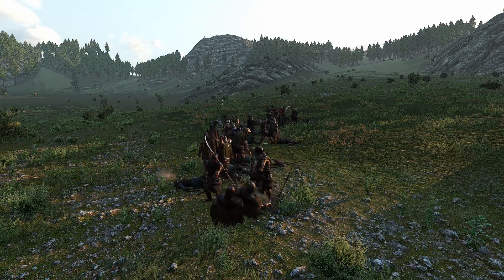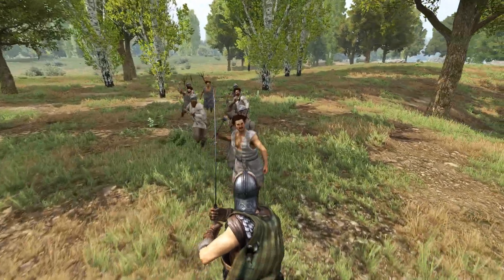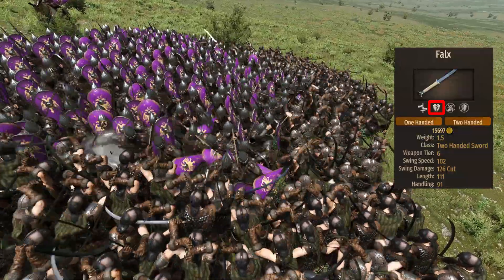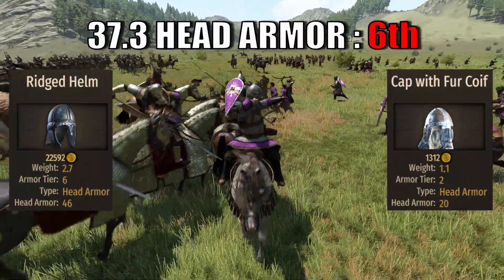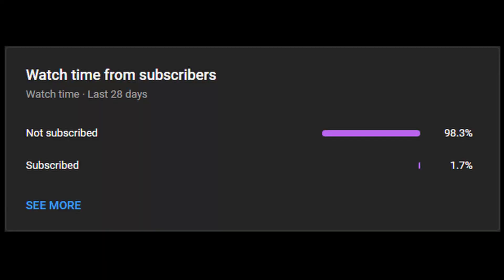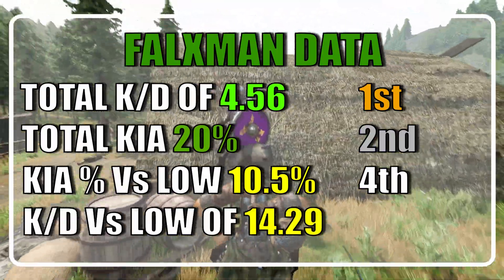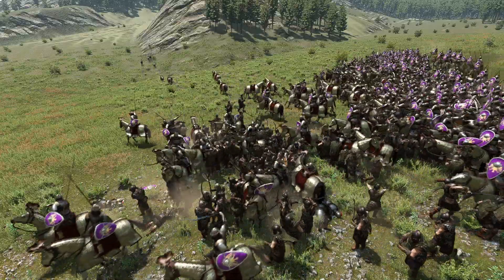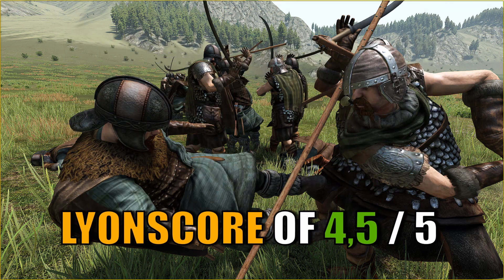How AMAZING is the Tier 4 Falxman? Bannerlord Shock Troops Units Guide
This is a 1.8. Bannerlord in Depth Analysis of the Tier 4 Battanian Shock Troop known as The Falxman.
This video is part of a Mount & Blade II: Bannerlord Playlist where we analyze each unit not only based on their equipment but also on statistics taken after intensive testings.

In this here video we are going to talk about The Falxman.
Possibly the most underrated troop in the entire game this guys can give most T5 units a run for their money.

0:00 INTRO
0:30 EQUIPMENT
1:20 ARMOR
2:31 DATA
3:16 PROS & CONS + SCORE